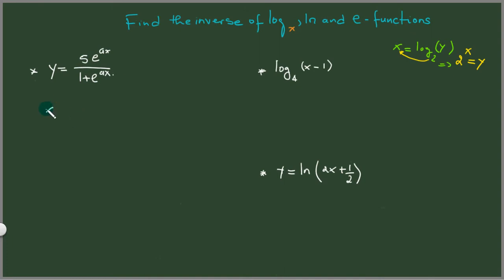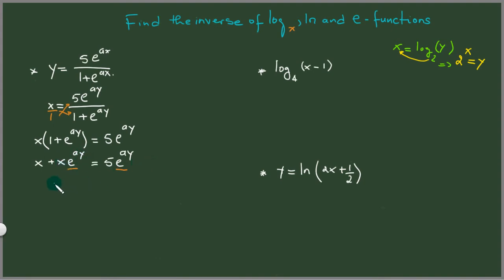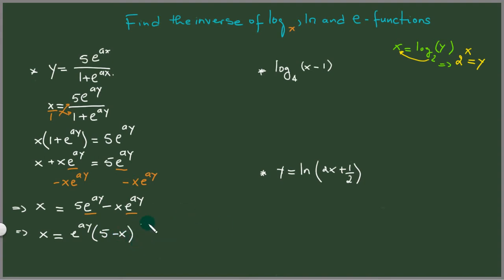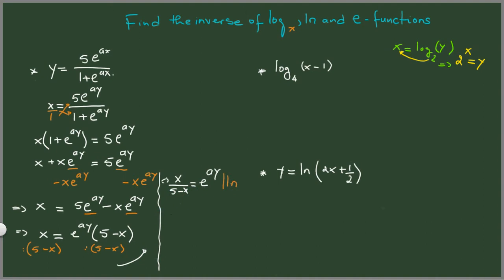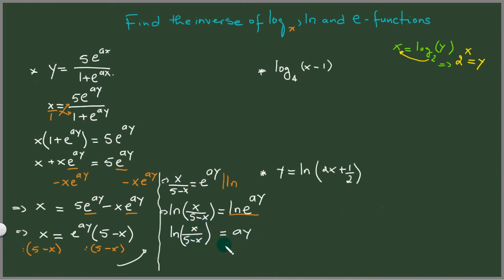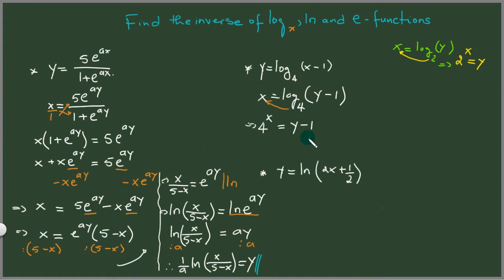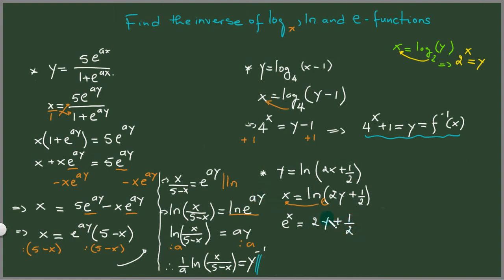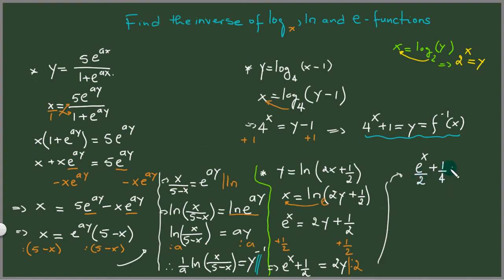Finding the Inverse of the log, ln and e-functions Part 2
Finding the Inverse of the log, ln and e-functions part